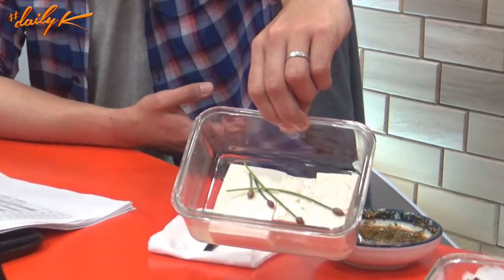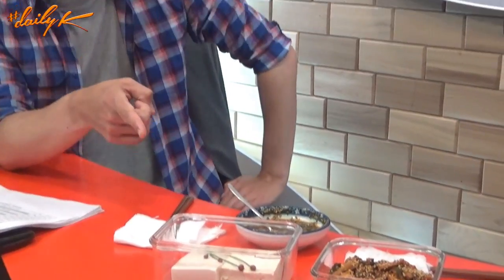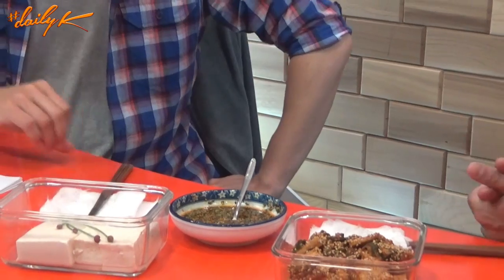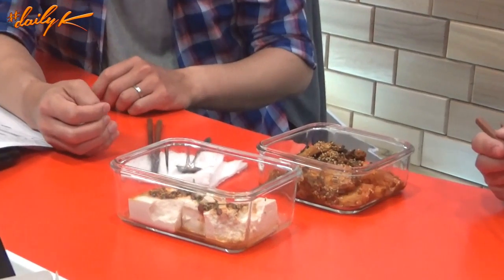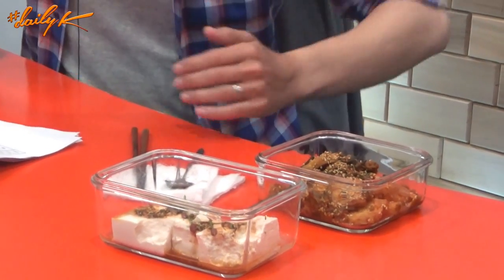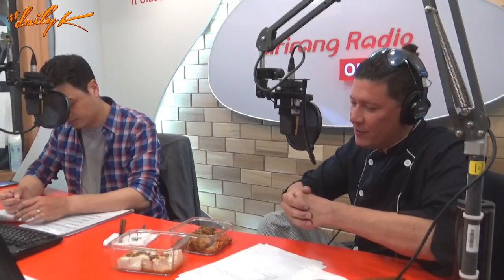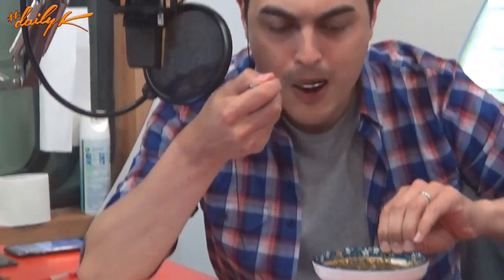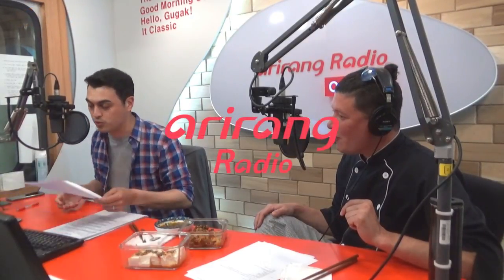[Daily K] Yes, Chef (Korean Food) : Tofu or 두부 w/ Peter Bint, Chef Ryan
Learn how to make a wide variety of delectable Korean food
using fresh seasonal ingredients on Yes, Chef at dailyK on Arirang Radio!